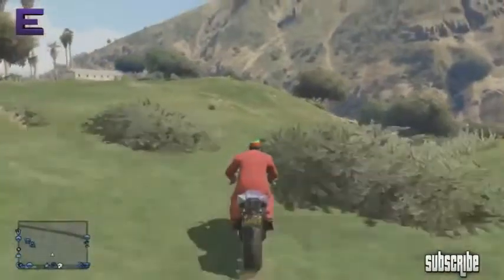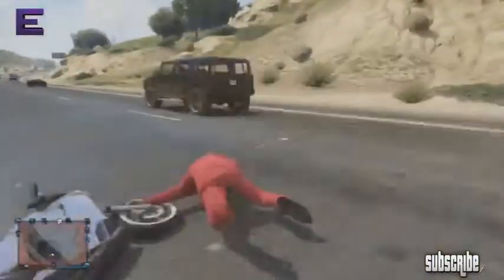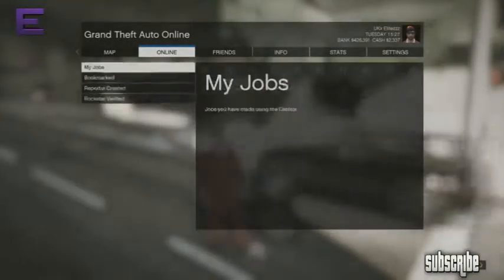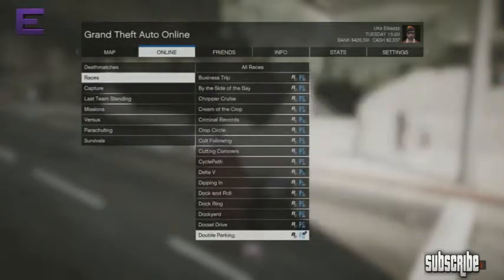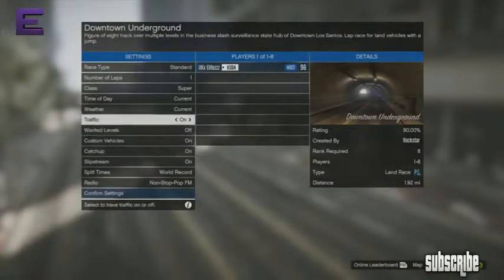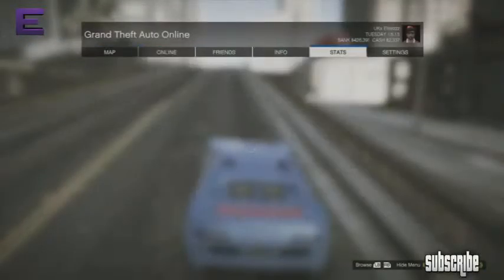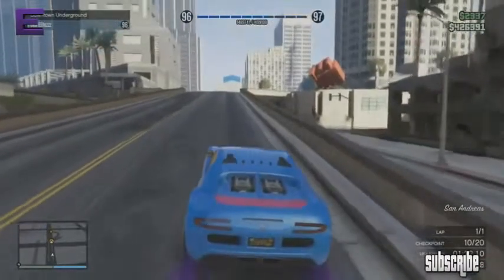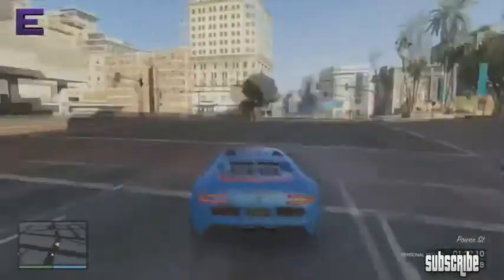GTA 5 Complete ALL Stunt Jumps In Minutes! Get Lime Green Paint!